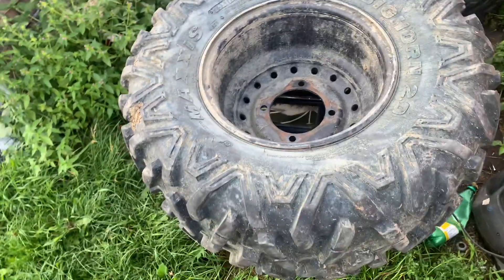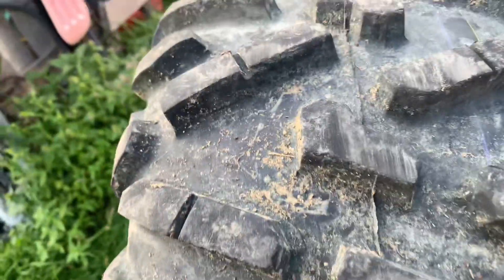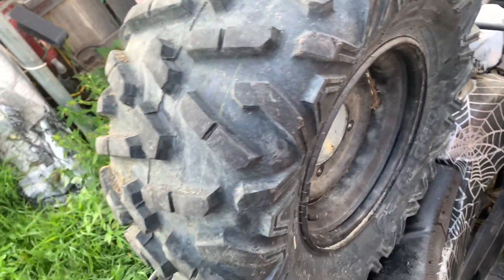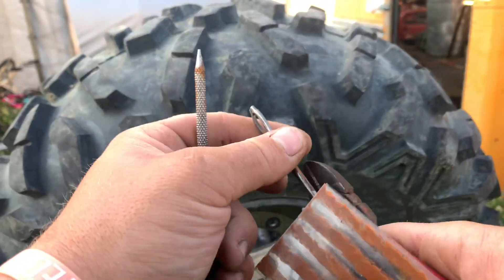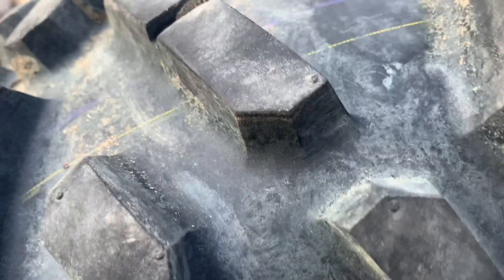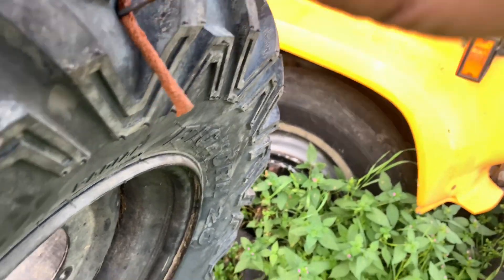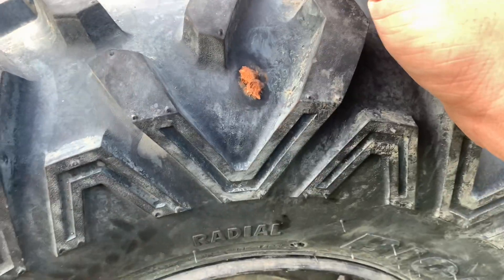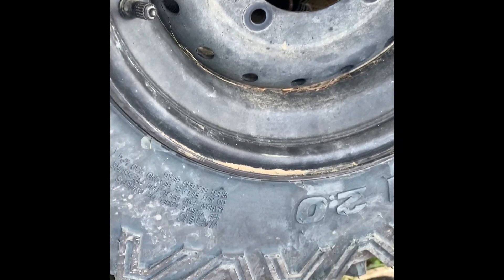Fixing a side by side tire.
Today we see if we can fix a side by side tire